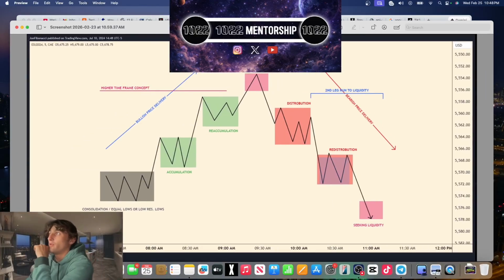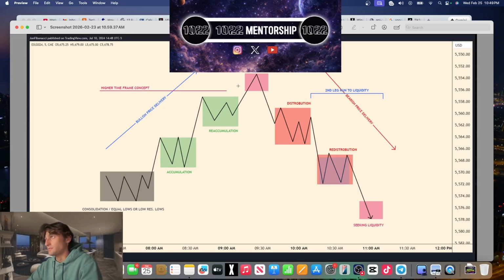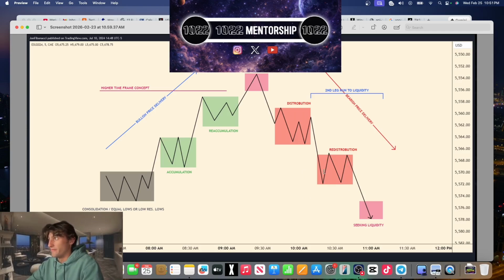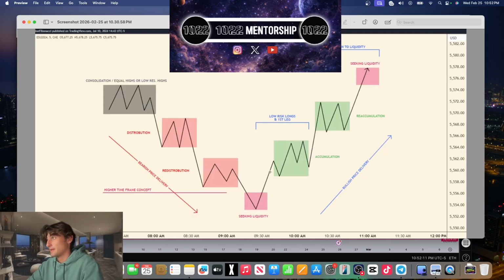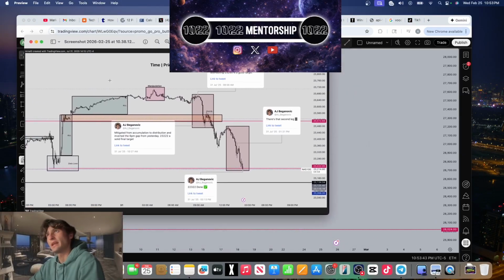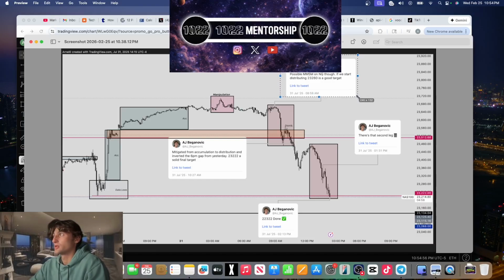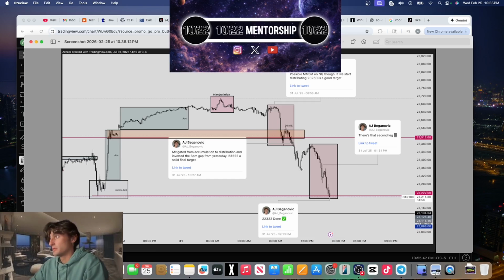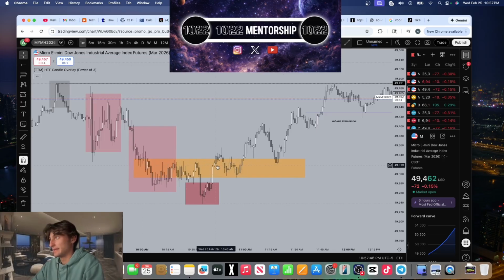MMXM Masterclass (Market Maker Models)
market maker buy models, what they are and how to spot and use them.

Trading foreign exchange and stocks on margin (and futures) carry a high level of risk and may not be suitable for all investors. The high degree of leverage can work against you as well as for you. Before deciding to trade, you should carefully consider your investment objectives, level of experience, and risk appetite. The possibility exists that you could sustain a loss in excess of your initial investment. You should be aware of all risks associated with trading and seek advice from an independent financial advisor if you have any doubts.